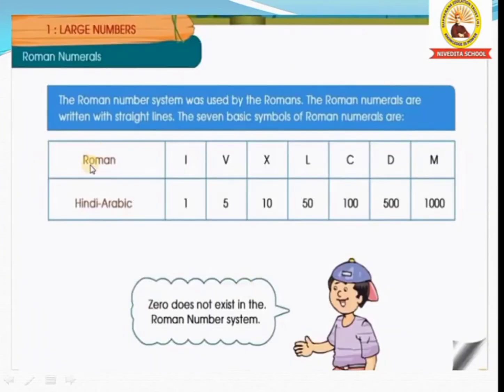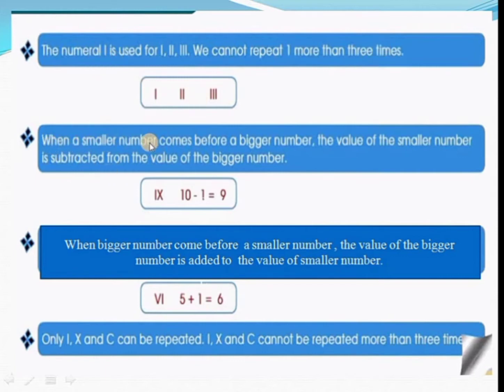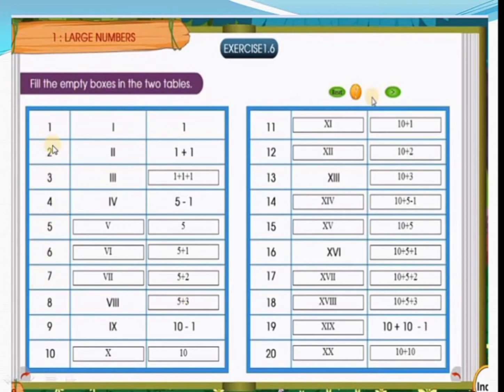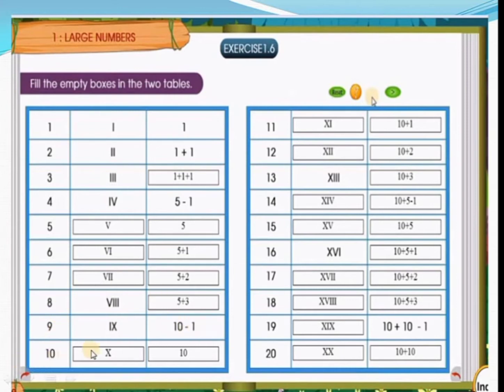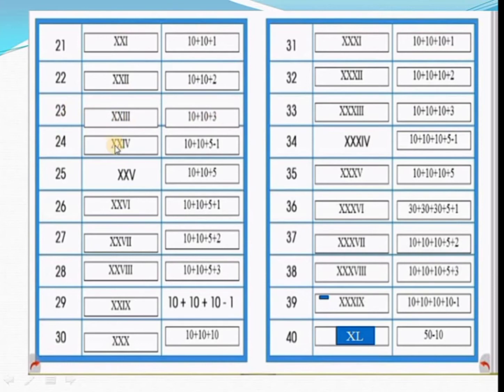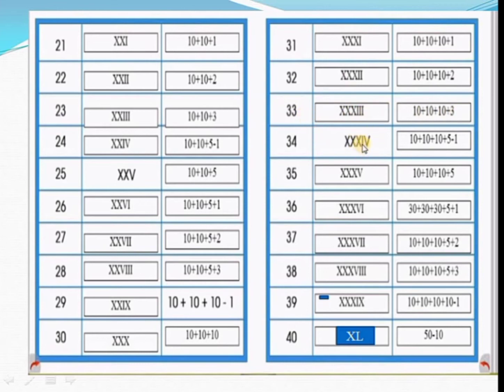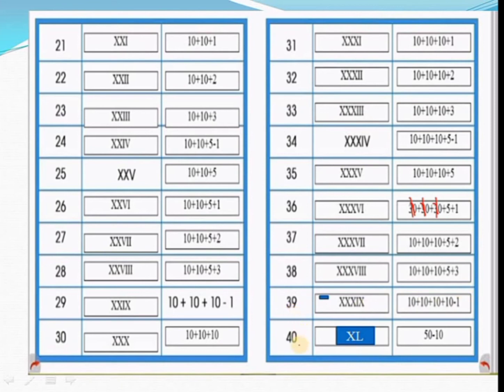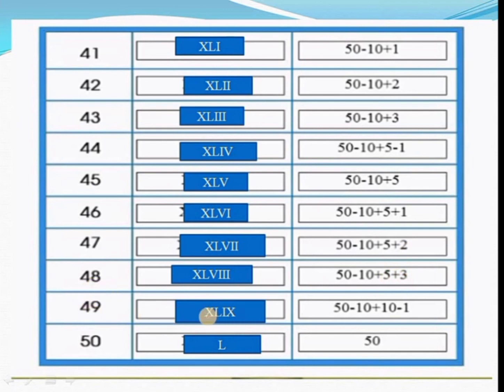4th MATHS LS - 1 PT - 6